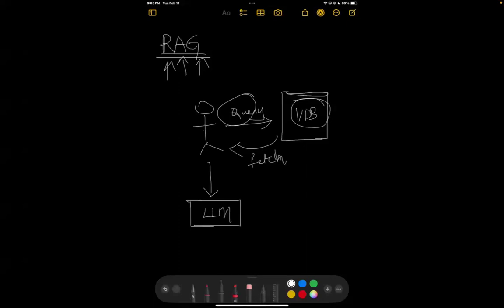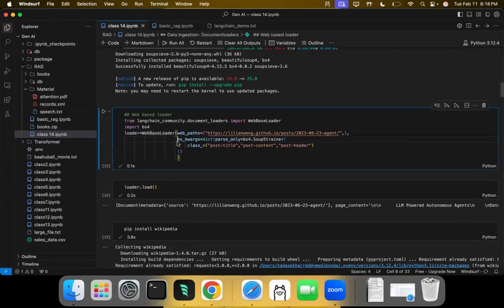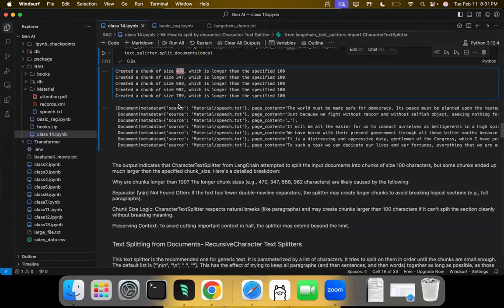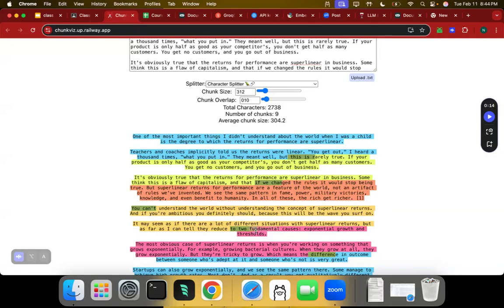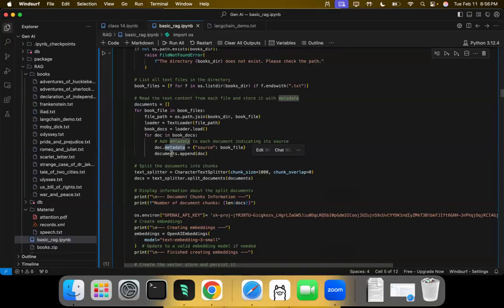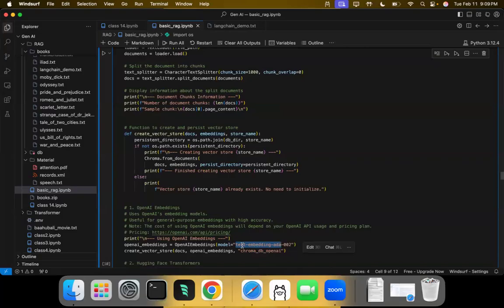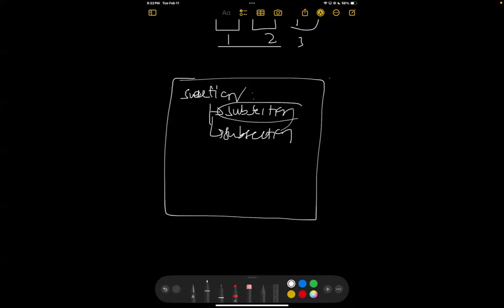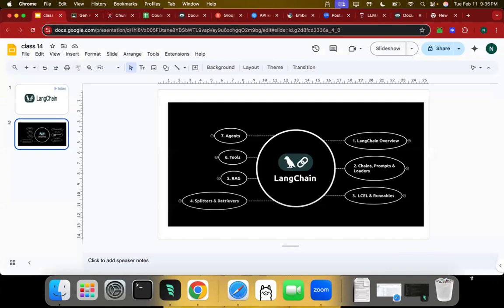RAG Explained: Loaders, Splitting, Embeddings - The Foundation of AI Knowledge Bots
Building a RAG system seems complex, but it all boils down to a powerful pipeline. In this video, we break down the core concepts: Loaders for data ingestion, Text Splitting for chunking documents, and Embeddings for creating numerical representations of text. We'll explain why each step is critical and how they work together to power modern AI applications that can reason over your private data.

Learn how to:

Use document loaders for PDFs, YouTube, and the web.

Implement effective text splitting strategies with LangChain.

Choose the right embedding model for your project (OpenAI vs. Open-Source).

Connect these pieces to build a functional Q&A bot.

Generative AI